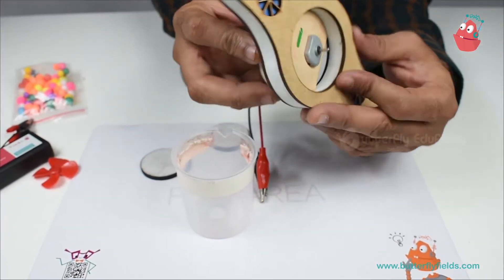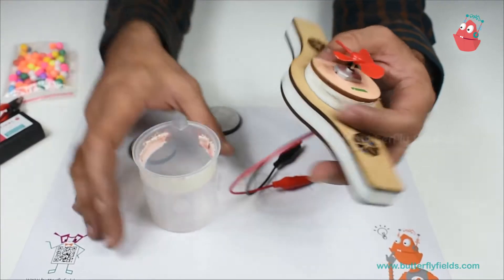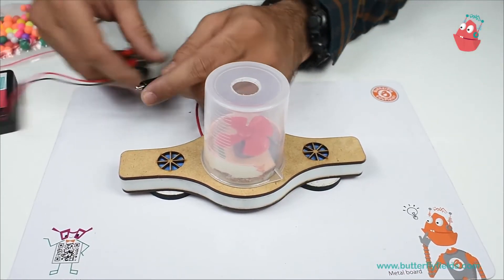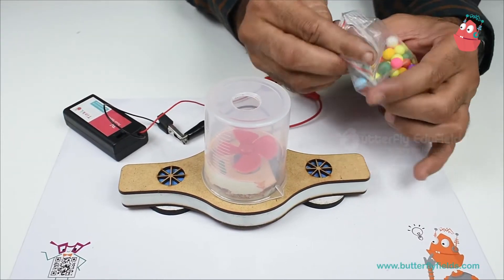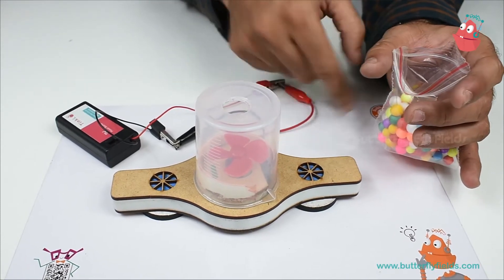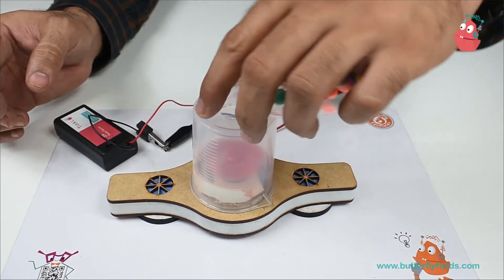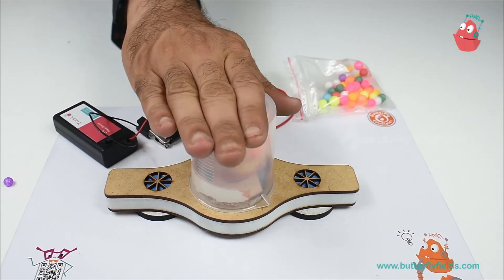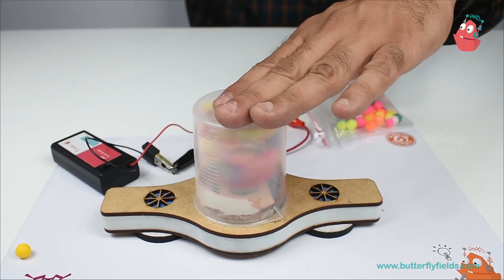Static Mixer | Junior Tinker Lab at Home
Lets have some fun with static electricity
When two objects are rubbed together to create static electricity, one object gives up electrons and becomes more positively charged while the other material collects electrons and becomes more negatively charged.